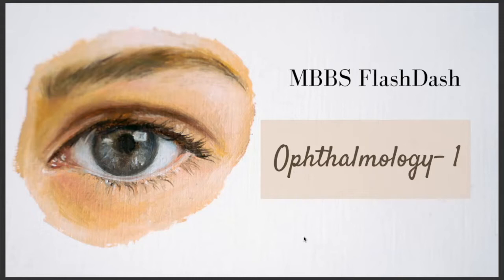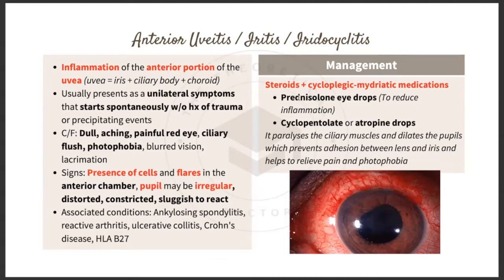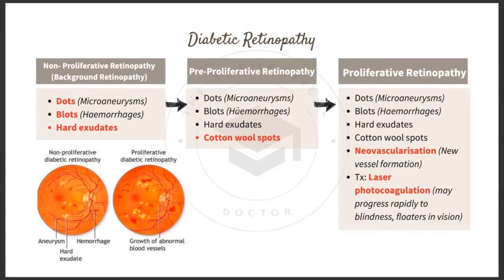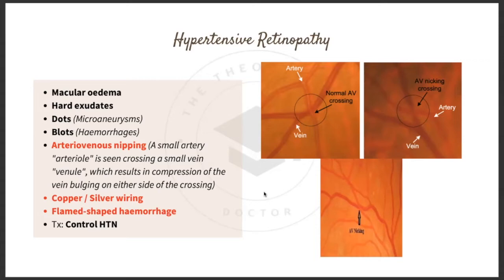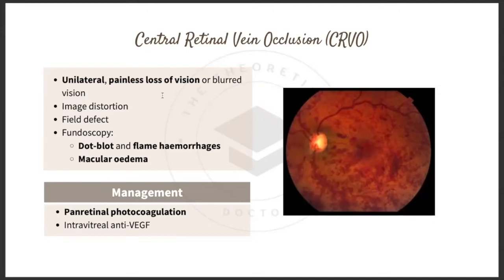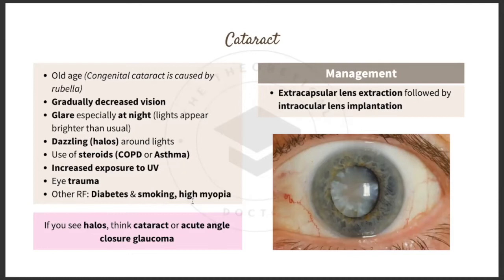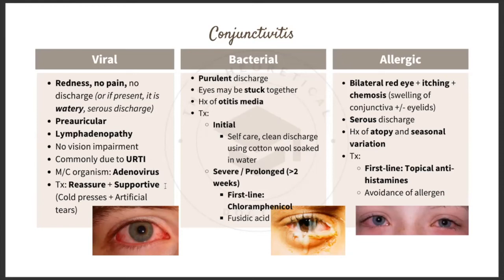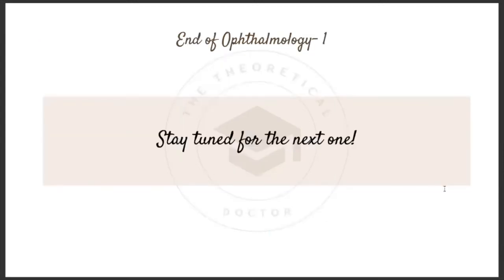Ophthalmology (MBBS FlashDash) - Part 1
Welcome to Part 1/2 on the Ophathalmology Series of the MBBS FlashDash Course which is mainly aimed at Final Year Medical Students who are sitting for their finals soon and are in need of a quick refresher :)

In this video, the topics being covered are:
- Anterior Uveitis
- Diabetic Retinopathy
- Hypertensive Retinopathy
- Central Retinal Artery Occlusion (CRAO)
- Central Retinal Vein Occlusion (CRVO)
- Cataract
- Conjunctivitis